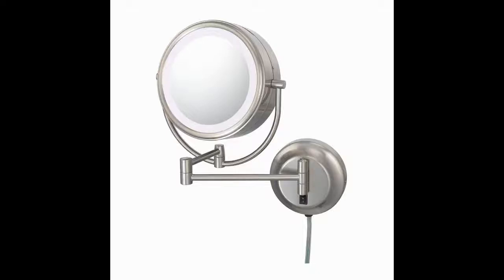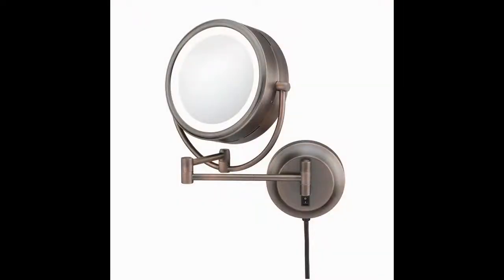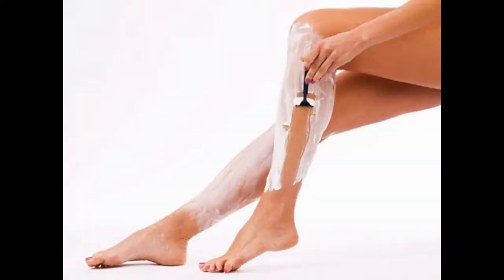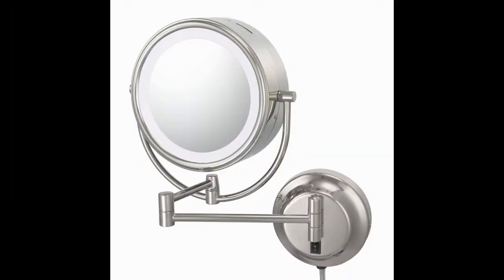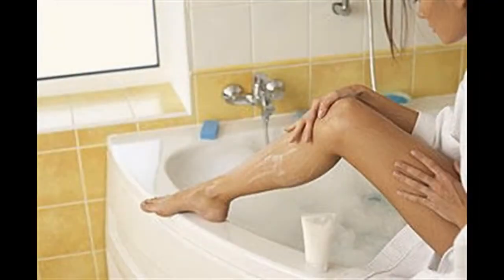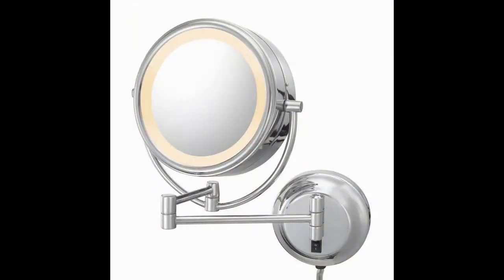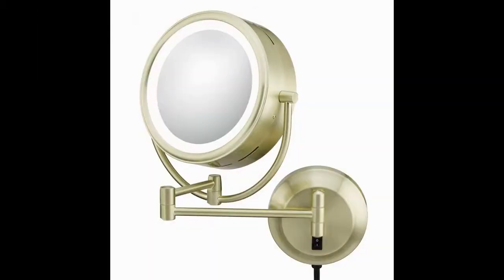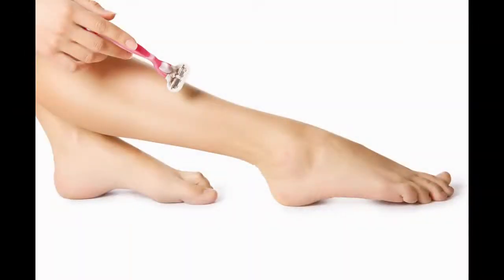LED Lighted Mirror | Kimball & Young 92545 Double-Sided Neo Modern Review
Review: simplehuman Sensor Lighted Makeup Vanity Mirror 5x Zoom
Lighted mirror: Silver T-LED
Conair oval lighted mirror
Conair Light up Vanity Mirror Unboxing!
Make An L.E.D Illusion Mirror!
Jerdon 5x/1x LED Lighted Vanity and Travel Mirror with Jennifer Coffey
D.I.Y. Lighted Vanity Mirror
Brighten up your face with Zadro LED Lighted Travel Mirror!
Homemade Lighted Vanity Mirror
led bathroom mirror
My Hollywood Mirror from Illuminated Mirrors
Lighted Image DIY Installation Video
lighted vanity mirror
revlon lighted mirror review
Jerdon 5x/1x LED Lighted Vanity and Travel Mirror with Lynn Dunn
No7 'Illuminated Mirror' (unboxing/test/demo)
Step by Step: LED Vanity Mirror in a Picture Frame with dimmer ( DIY )
Conair Daylight Mirror Review
CONAIR LIGHTED WHITE MAKEUP VANITY MIRROR REVIEW
Stahr Milan
Jennifer Martinez
Monteleone channel
msshanta30
AmandaPurple11
Mist8k
QVC
BeautyByStephie C
beautyencounter
OohSoDazzling
Sonja Simoes Payne
jemmapixiehixonTV
Lighted Image - Stylish Illuminated Mirrors
Holly Cooper
leanne donnelly
QVC
Make Up to Make Out
Carson Nicely
SullenxRiot182
SweetGlamourMakeup